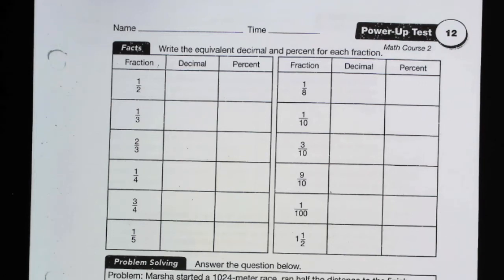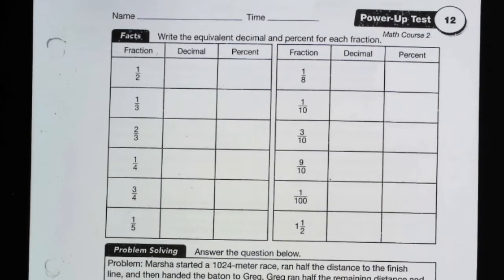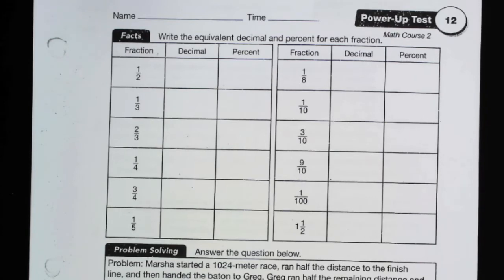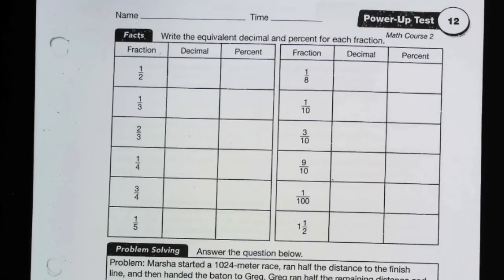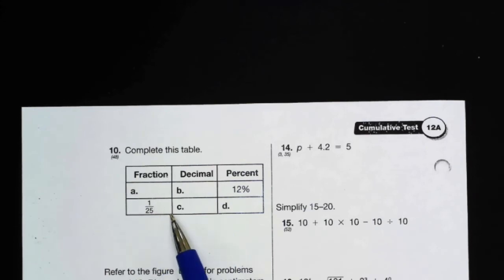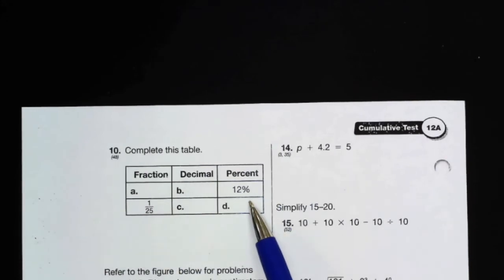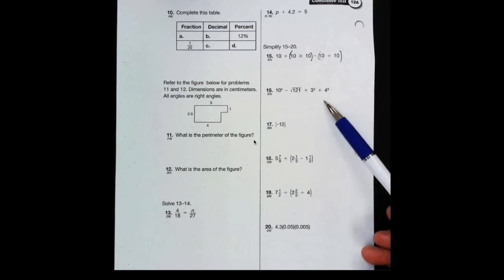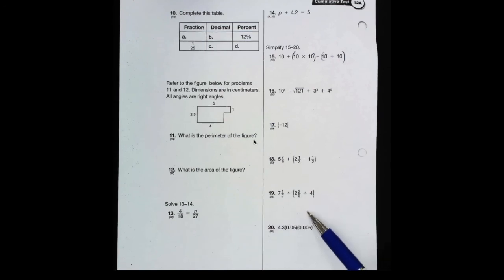Math 12 Test